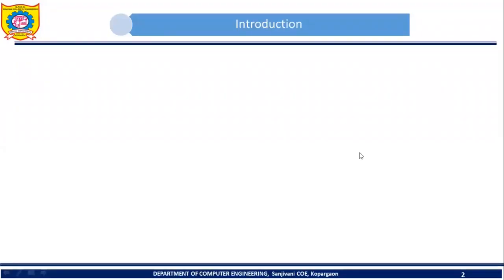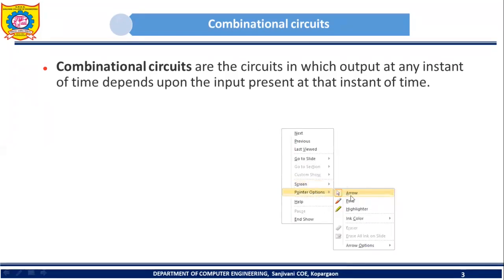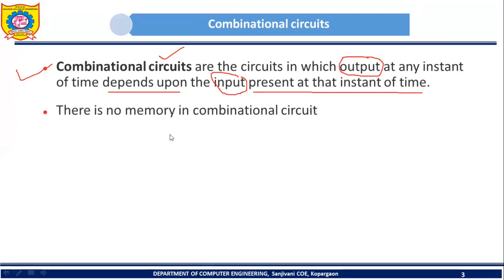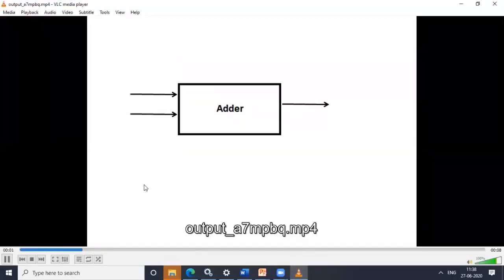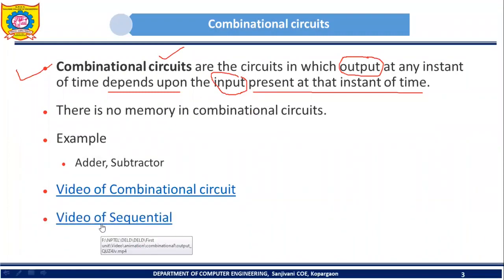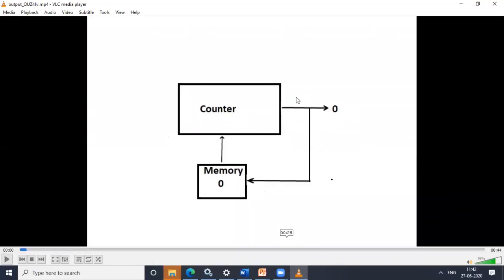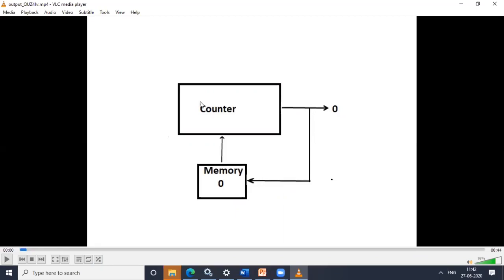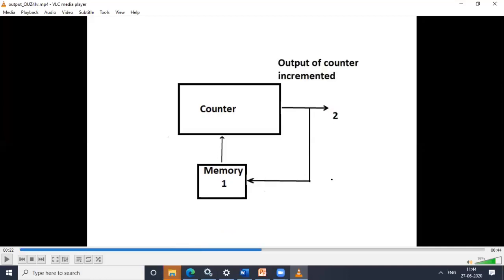What is Combinational Circuit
This video will explain you what is combinational circuit.